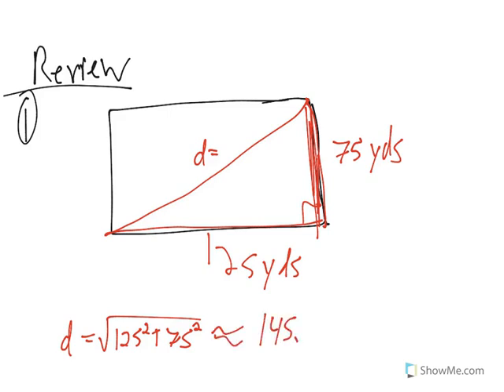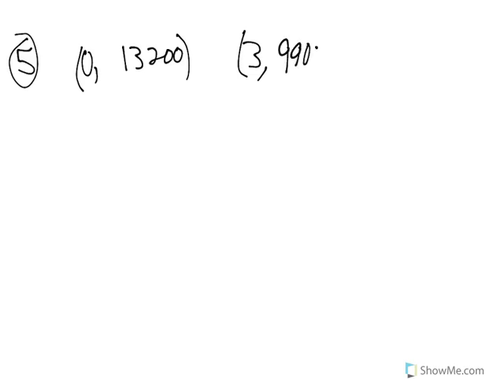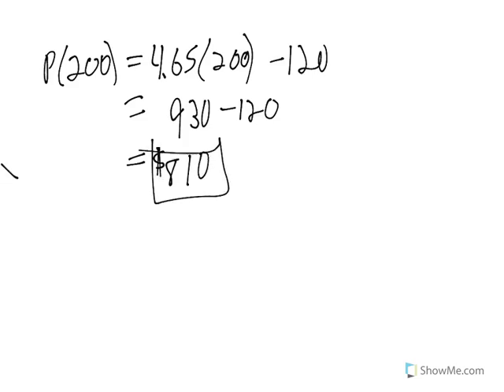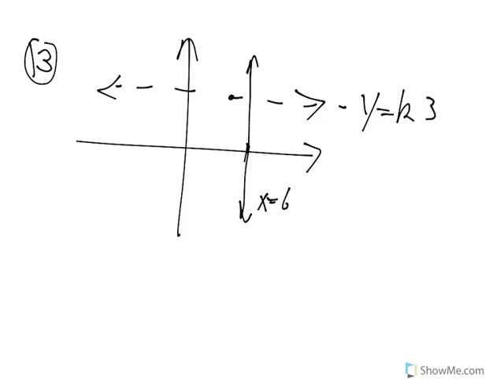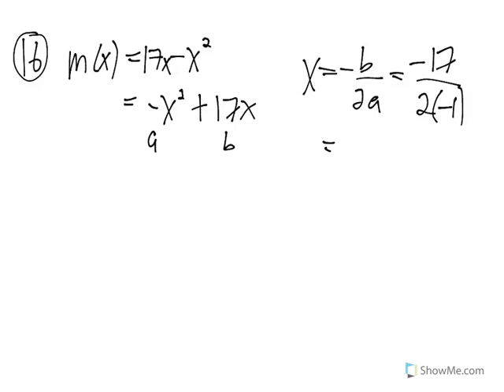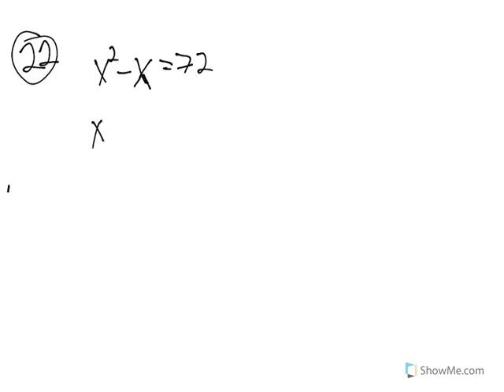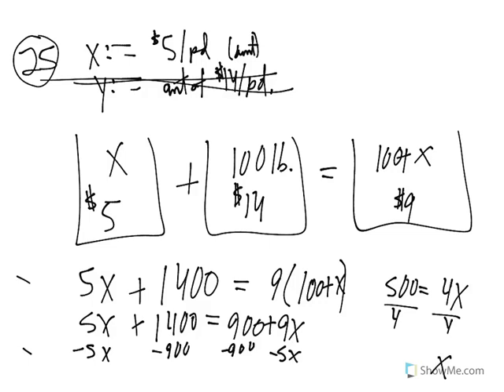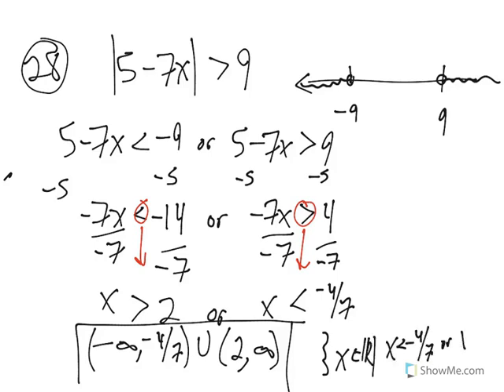Precal Review Solutions